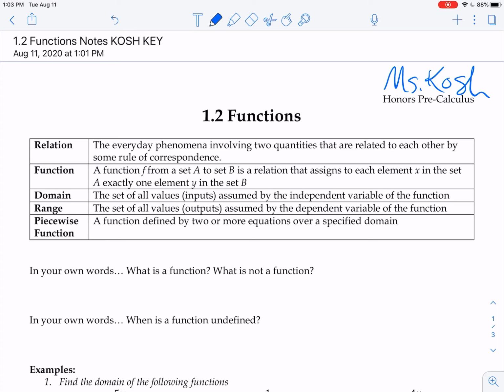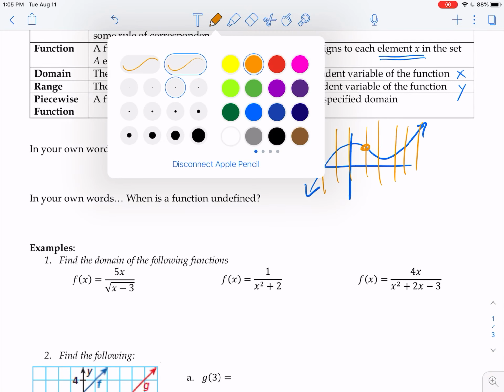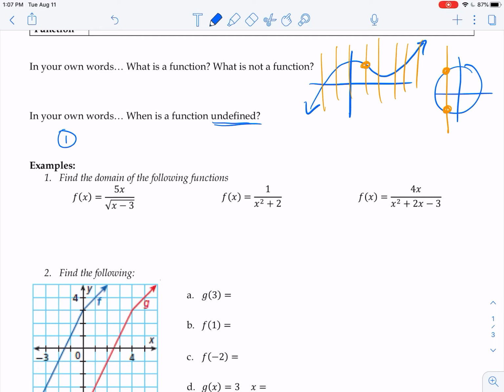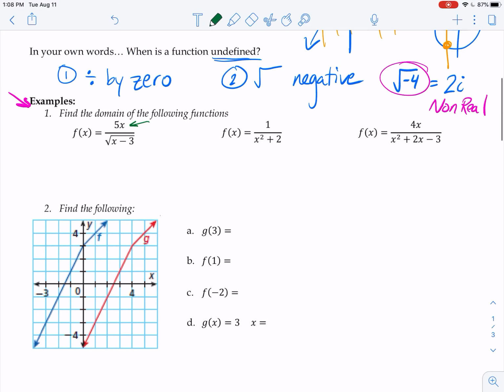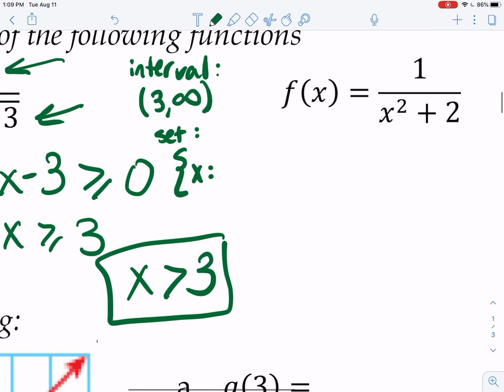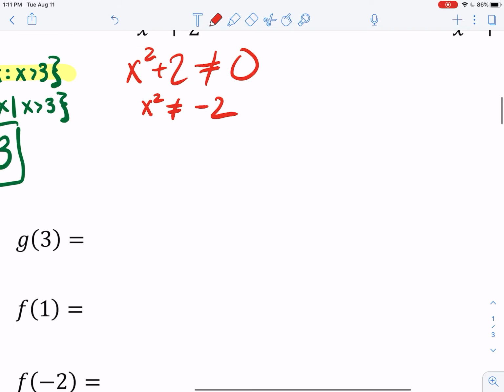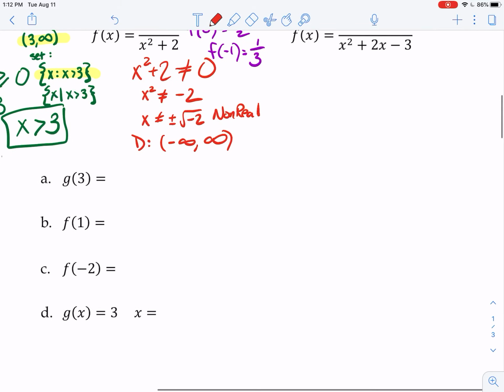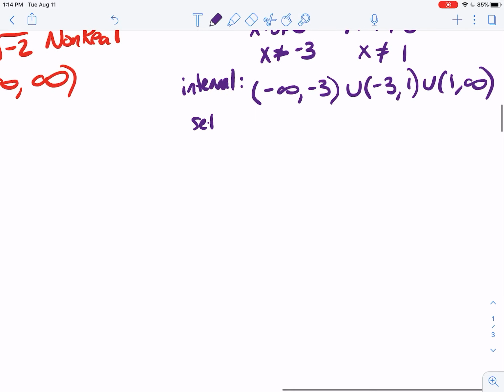Beginning Functions part 1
Ms. Kosh begins the discussion on functions for Honors PreCal. This is part 1 of 3, and focuses on defining functions and finding the domain from an equation.